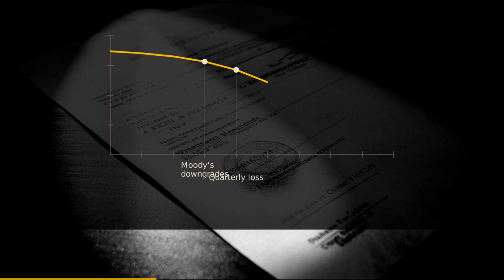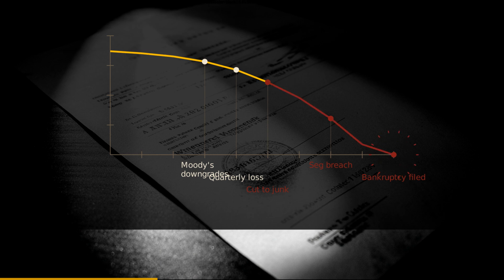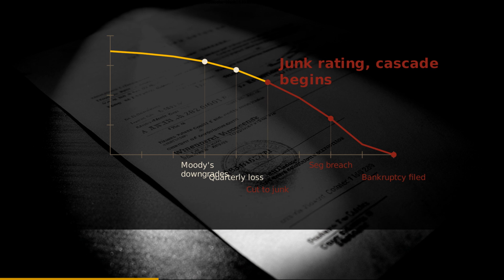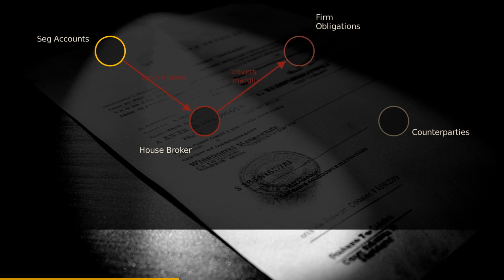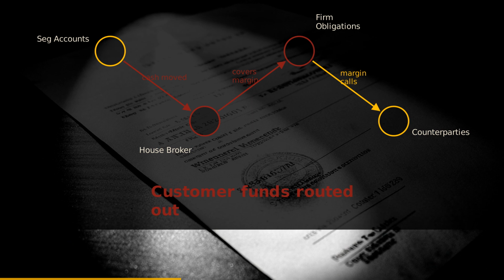The Loss Trust: How MF Global Used Customer Segregated Funds as an Overnight Slush Fund (2011)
In the final week of October 2011, roughly $1.6 billion in customer money that was supposed to be legally untouchable disappeared into MF Global's operating accounts. This episode reconstructs how it got there.

The collapse of MF Global is usually narrated as a single bad bet: Jon Corzine's $6.3 billion repo-to-maturity position in European sovereign debt. We argue the bet was secondary. The actual failure was structural — the operational comingling of customer-segregated commodity funds with house money inside a single broker-dealer/FCM entity, which allowed escalating margin calls to be met by draining accounts that statute and CFTC rule placed off-limits.

Using Trustee James W. Giddens' liquidation report, the CFTC's 2013 complaint and 2016 settlement, and Corzine's December 2011 congressional testimony, we trace how the segregation wall functioned on paper and how it failed in practice during a liquidity crisis.

Money Power Fraud examines the mechanics of financial crime — how it was built, how it worked, and how it was caught.